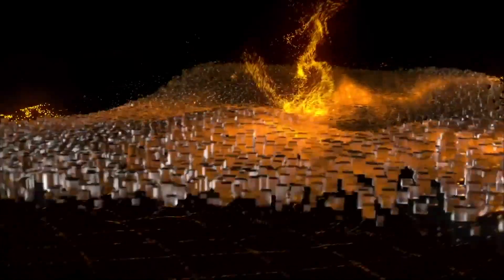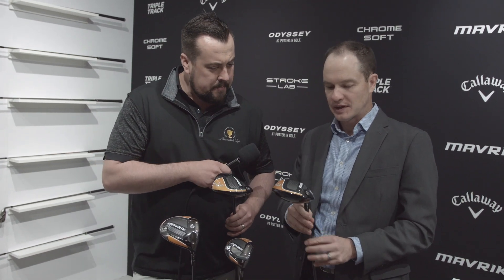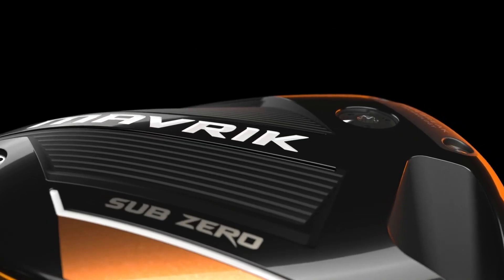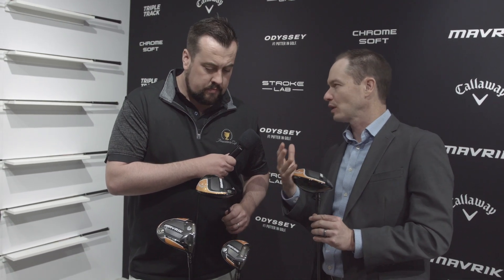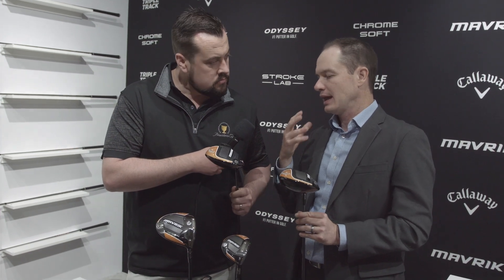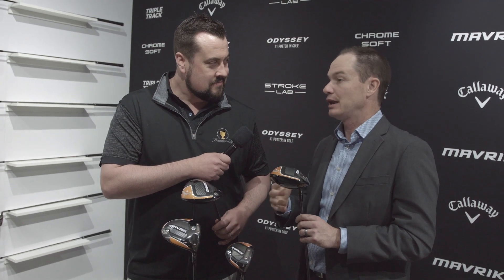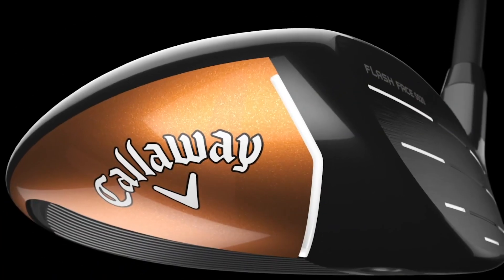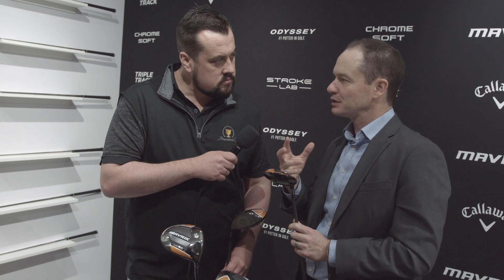Callaway's MAVRIK Metalwood Family Is Here!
THE MAVRIK IS HERE: We caught up with Callaway's Senior Director, Brand & Product Management, Dave Neville at the PGA Show in Orlando to get a rundown on one of the hottest new products of 2020! Callaway Golf Callaway Golf South Pacific